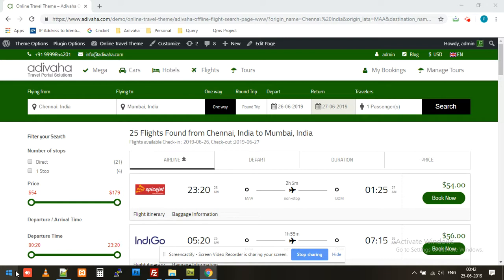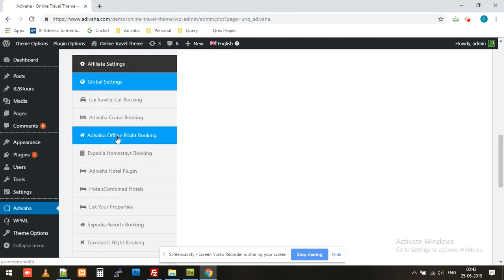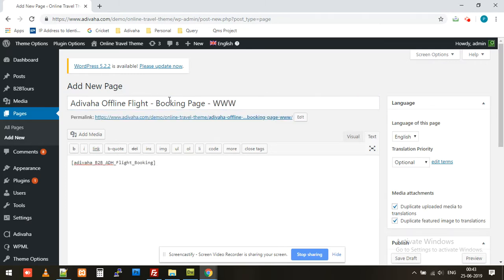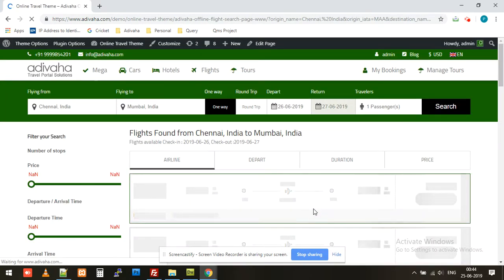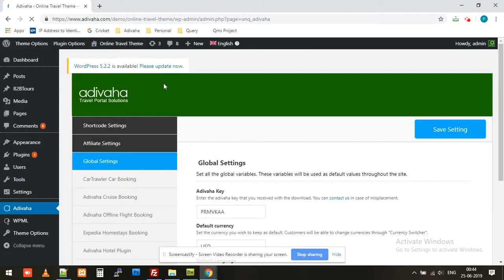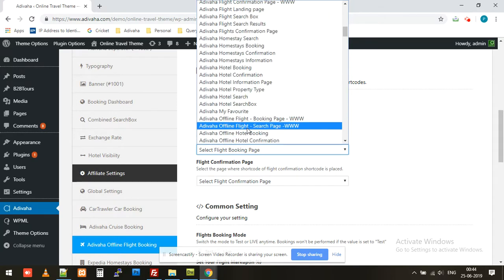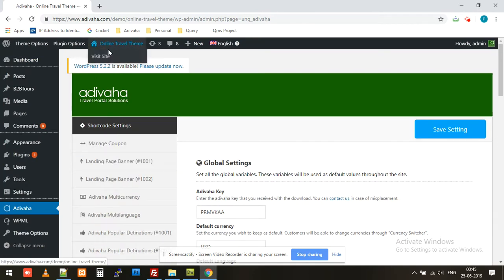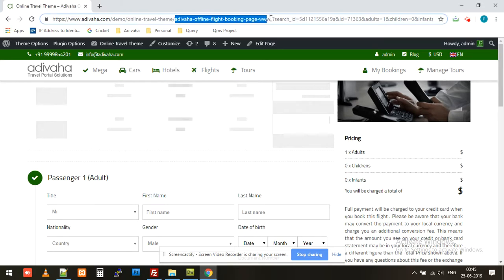Adivaha Offline Flight Booking Plugin - Booking Page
Flight Booking Portal Development with Adivaha API has never been easy. Offer end to end flight booking service to your customers with complete private branding. Customer never leaves your website and will be able to manage their bookings straight through their private dashboard. Auto Sync Flight inventories, Private Branded Confirmation Emails and much more...

Note : You will collect the payment along with the markup set by you in console. So for an example, if you receive $100 as price and you add 10% as markup. Customer pays you $110 (10% of $100) directly via your own payment gateway. You are free to install the payment gateway of your choice.

Shortcode

[adivaha_B2B_ADH_Flight_Booking]

Usage

Log in to your WordPress Admin.
Click Pages, and then click Add New.
Enter the title of the page.
Paste the above shortcode in the content area.
Click Publish
Click Adivaha in the dashboard menu
Click Adivaha Flights Setting - Page Settings - Flight Booking Page. Select the newly created page with above shortcode
Click Save Settings button